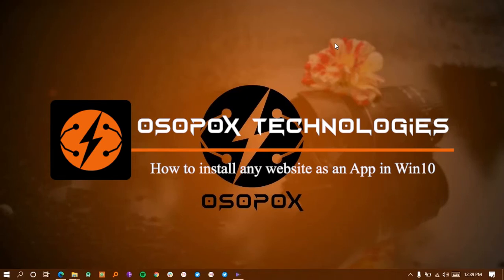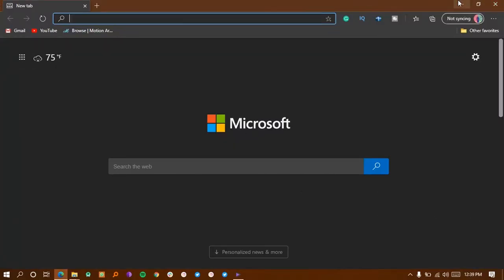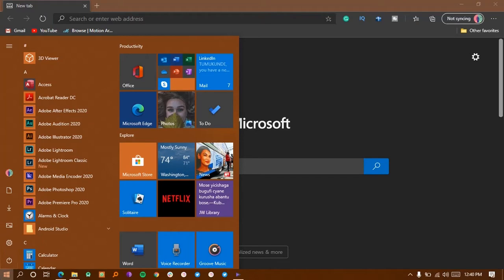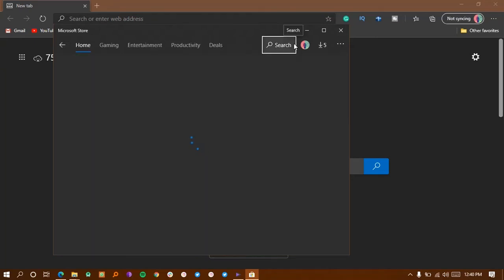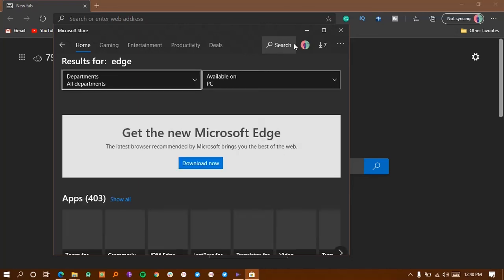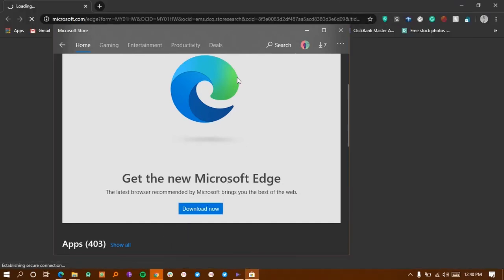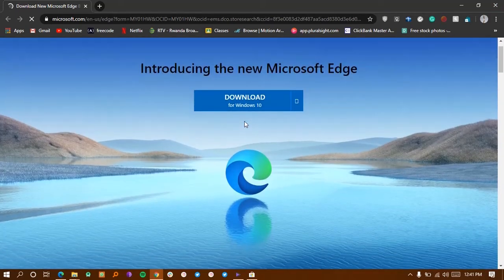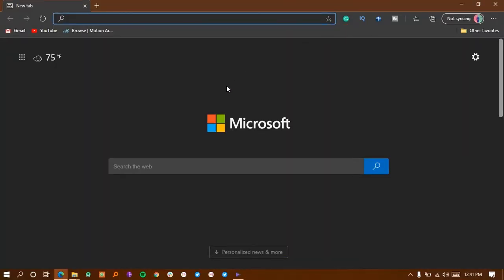how to Install Website as an APP using Microsoft Edge in 2021?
In this video, you will see how to install the website as an app in windows 10 new Microsoft edge.